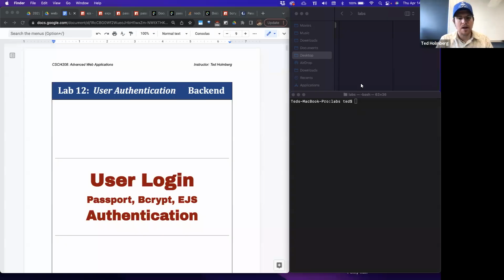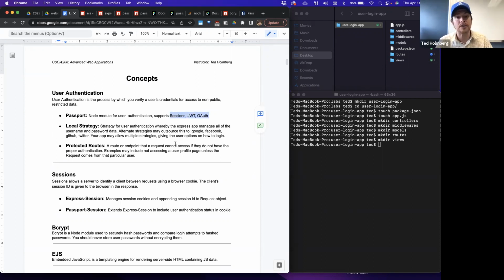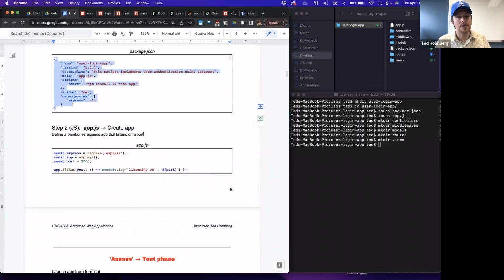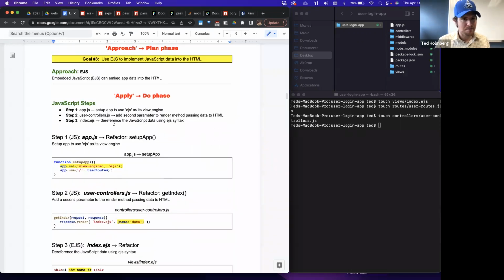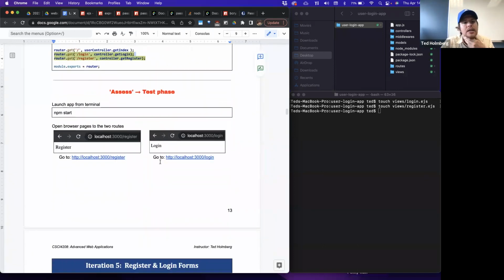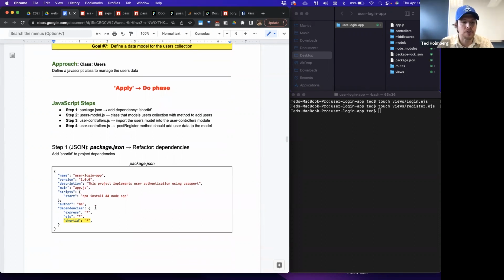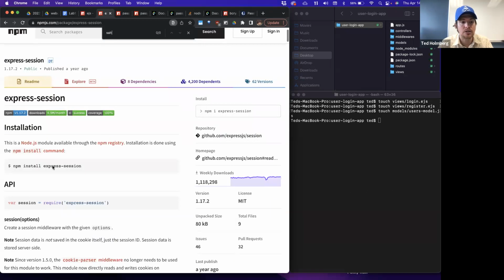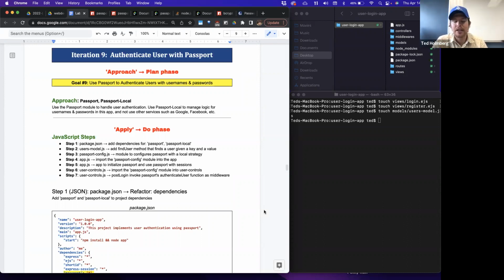CSCI4208 - Lab 12A: Passport + Sessions - User Login | (Part 1)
Lab 12A:  Passport, Bsync, Sessions, EJS, dotenv  | (Part 1)
Concepts: Async JavaScript, Modules, REST API, DOM

Lab Introduction
0.   Design a User Login App
1.   Server Setup
2.   Use EJS to render server-side HTML
3.   Use EJS to embed JavaScript into HTML
4.   Setup Login & Register pages
5.   Display Register and Login Forms
6.   Post to Forms
7.   Data Model for Users
8.  Client Sessions with Express
9.   Authenticate User with Passport
10. Serialize/Deserialize Users with Passport
11. Flash messages
12.  Protect Routes: (Home)
13.  Protect Routes: (Login, Register)
14.  User Logout
15.  Hash Passwords with Bcrypt
16.  Hide Secret Information with dotenv
 Concluding Notes